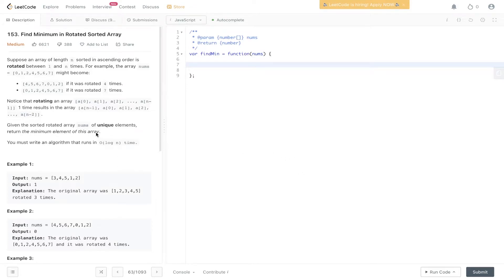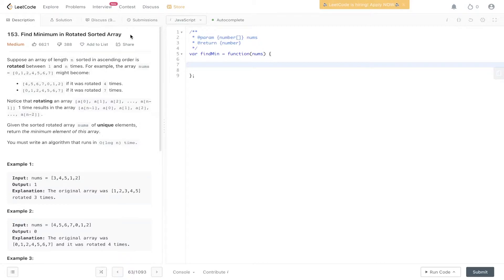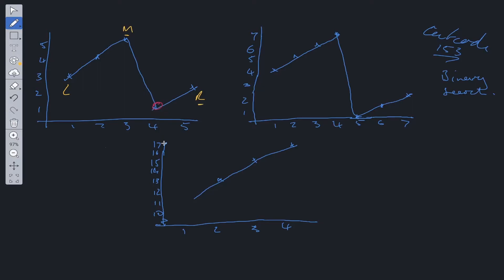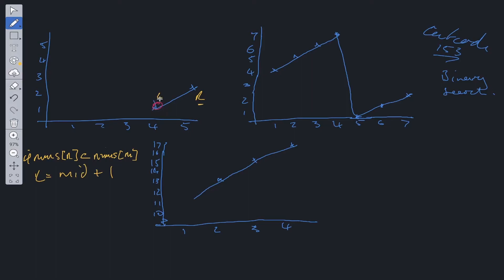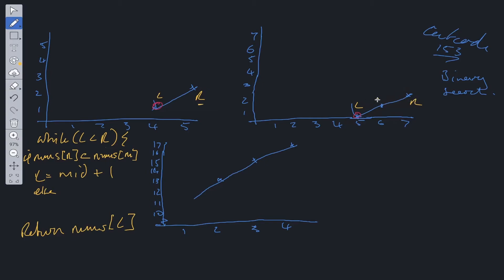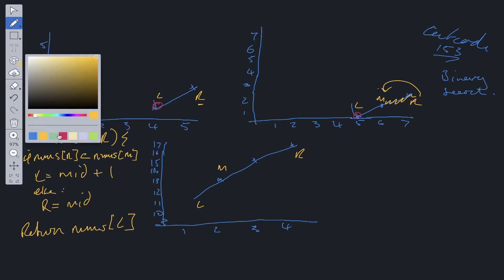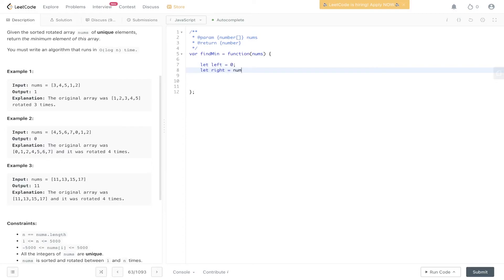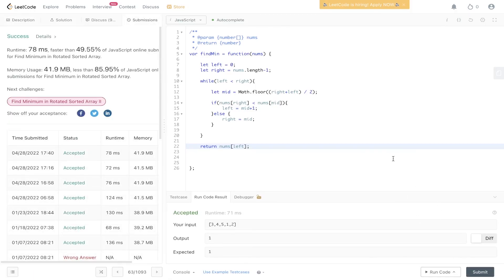Find Minimum In Rotated Sorted Array - LeetCode 153 - JavaScript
Tutorial on how to solve Find Minimum in Rotated Sorted Array.

LeetCode

JavaScript

0:00 Intro
0:50 Explanation
3:37 Code